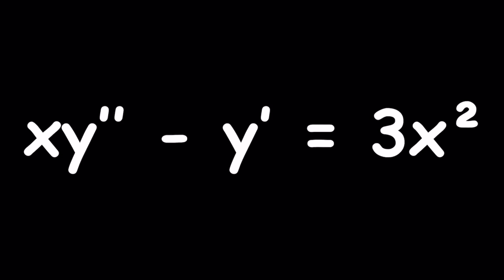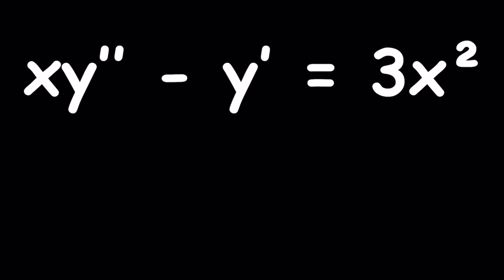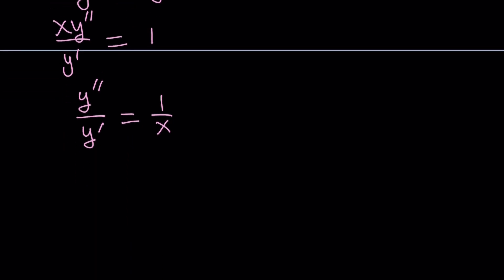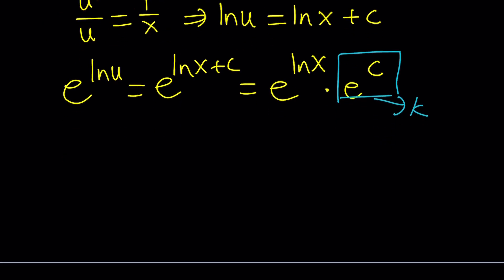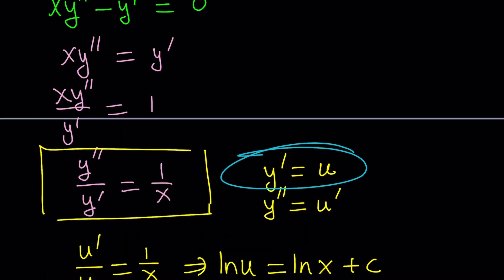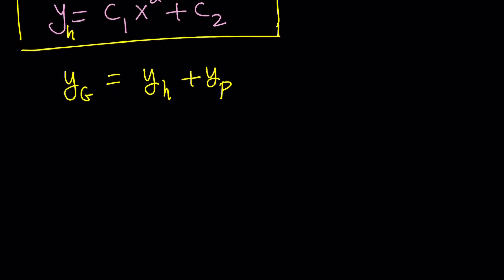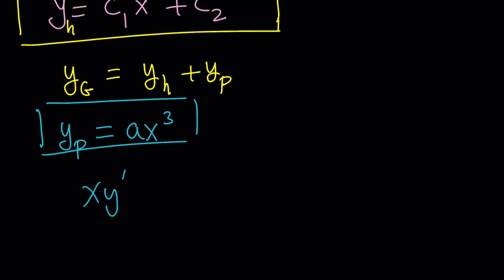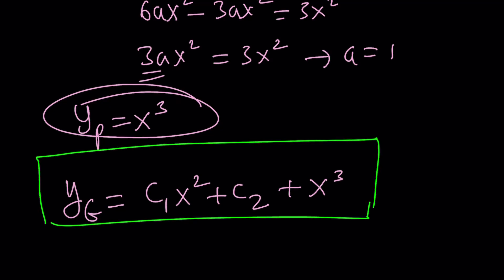A New Type of Differential Equation